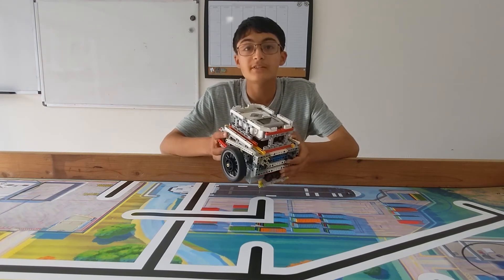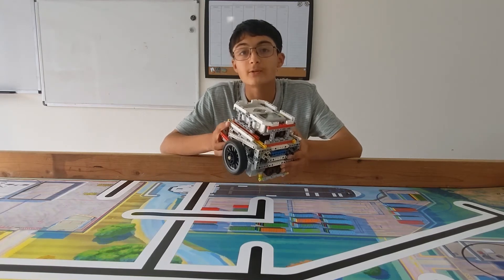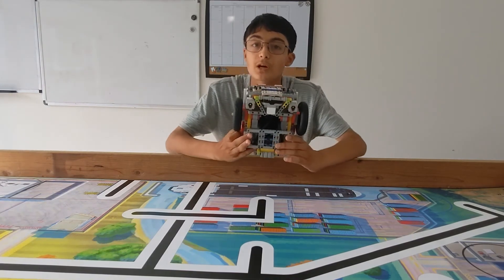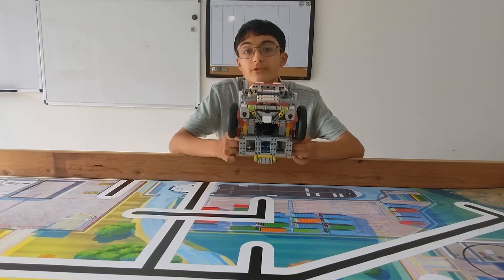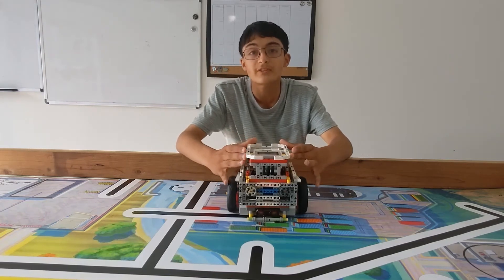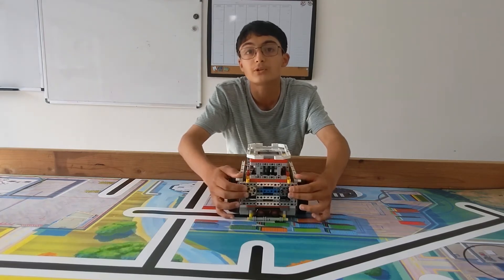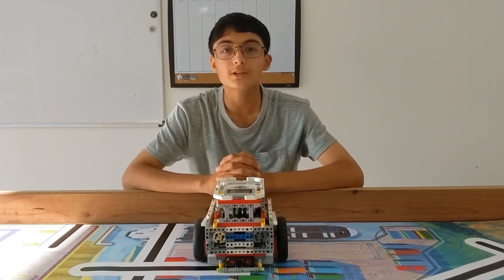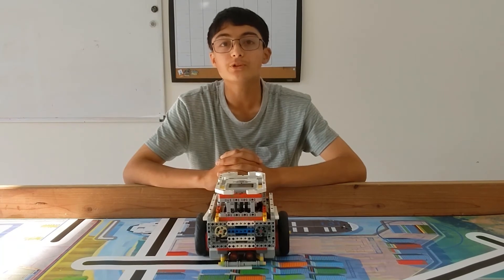FLL - Award Winning EV3 Robot Design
Skill Build introduces an Award Winning Robot Design. In this video, you will have instructions on building a sturdy robot using the EV3 Mindstorms Core and Expansion set.